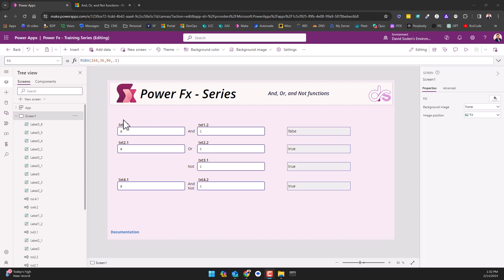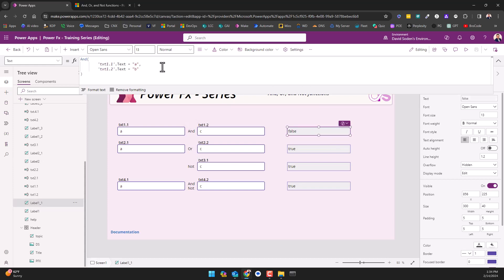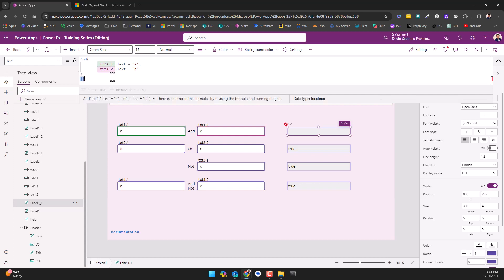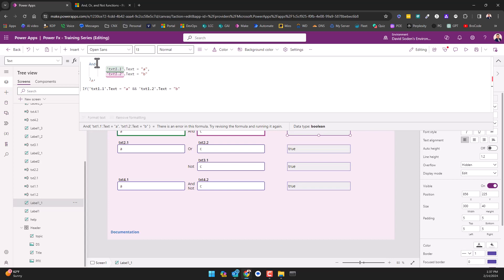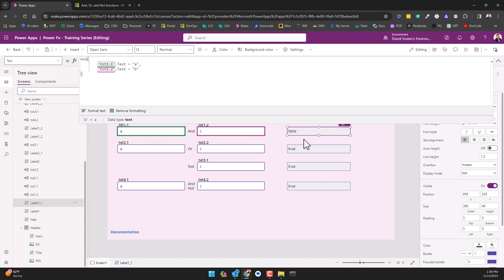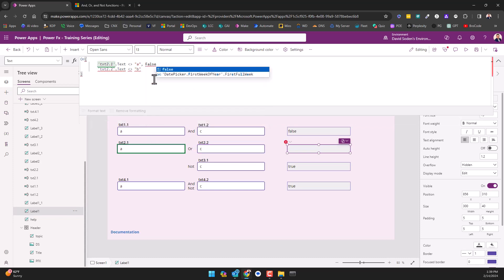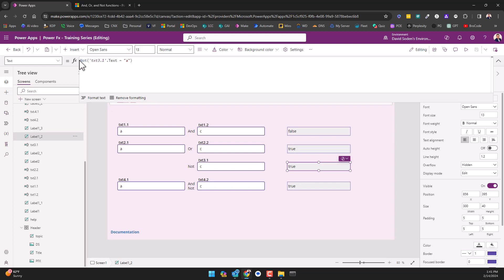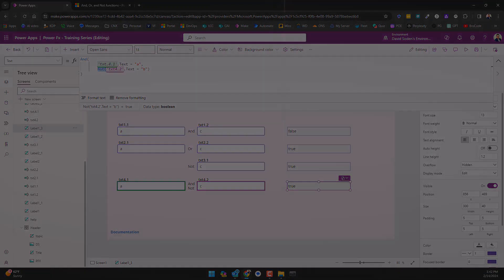#5 Power Fx - Series - And, Or, and Not functions